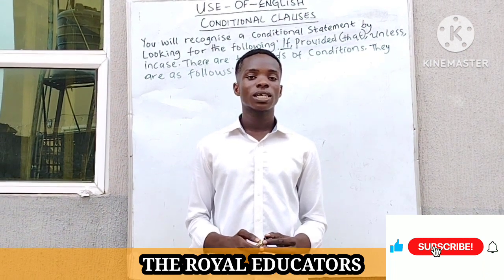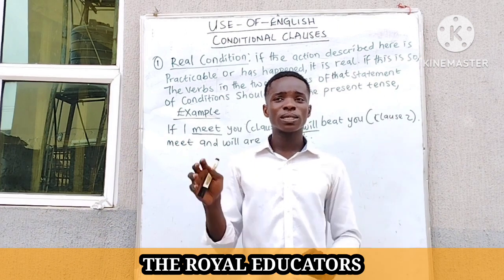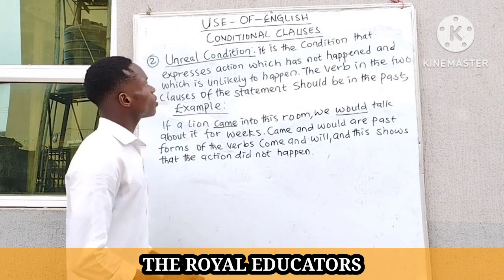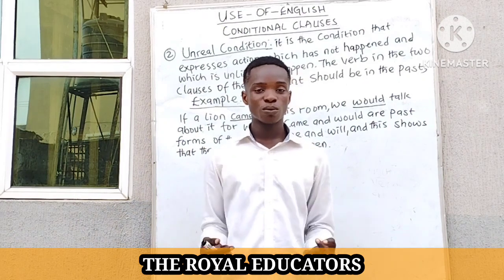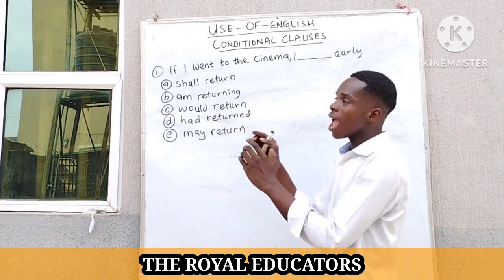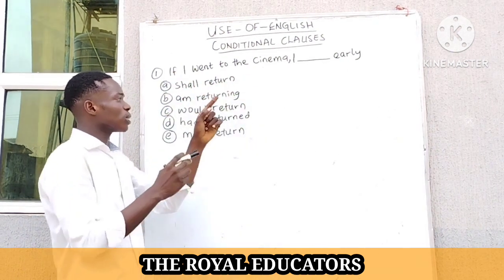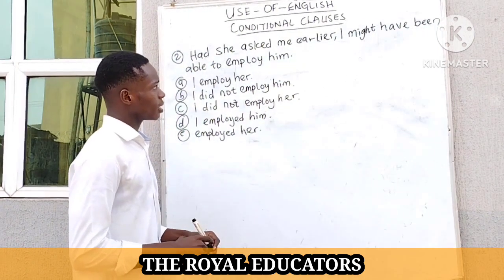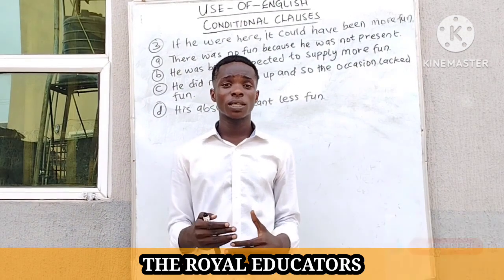How to Master Conditional Clauses: Unraveling the Grammar Code!"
Unlock the secrets of conditional clauses in this comprehensive video! Dive deep into grammar nuances, learn essential rules, and discover practical examples that will elevate your language skills. Whether you're a language enthusiast or just want to polish your writing, this video is your guide to mastering conditional clauses effortlessly. Watch now and take your language proficiency to the next level